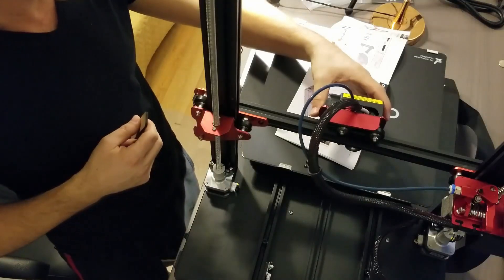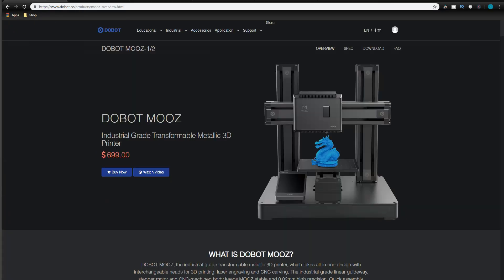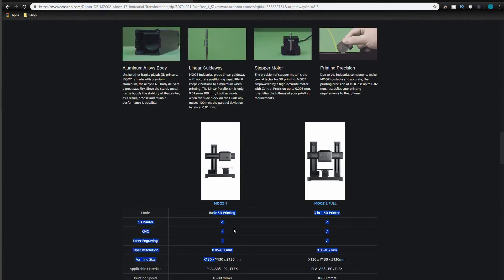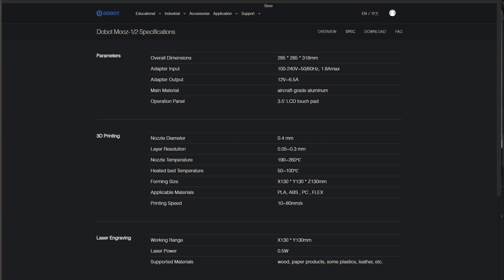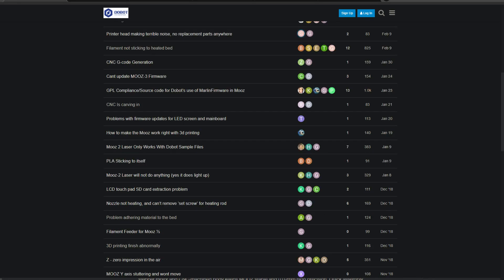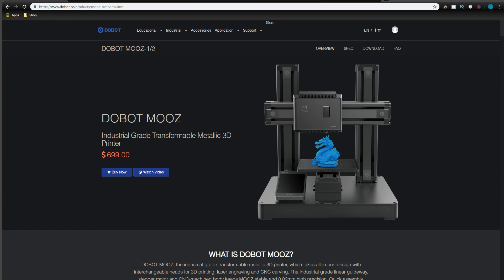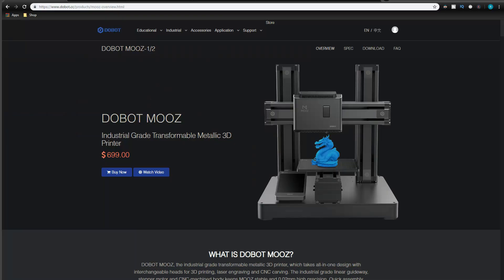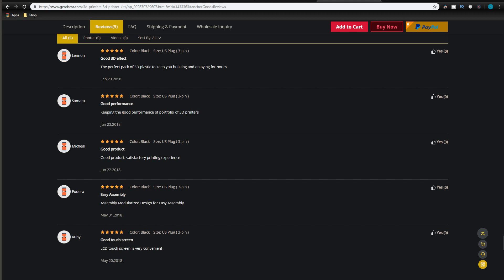Could the Dobot Mooz dual z axis be my next 3D Printer or yours?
After a 15 week boot-camp on creality cr10s pro I think I am ready to move on to my my next 3d Printer.
I would like something more reliable with more repeatable results, than just constantly having to
troubleshoot. Even though I have a cr10s 5 I am dreading starting unboxing it and starting tuning it.

Therefore I started my research on what should my next 3d printer be?
So far I have found these to be among the favorites,  Dobot Mooz, Snapmaker 2, Cetus MK3 with bed Heating, or Prusa mk3s

Today we will be talking about Dobot Mooz 2z and what I have found about it.
I have seen in my searches that Dobot Mooz has decent reviews.
It has an attractive array of features, 3D printer, laser engraver and wood carving CNC. That is very enticing. I like bells and whistels and always look for things that are more versatile rather than less. However if you find the Dobot Mooz 1Z on Amazon at about $349 that version only has the 3d printing option, the other heads need to be aquired separately. So keep that in mind and say thanks cuz I saved you from an impulse purchase.

The biggest drwaback with this 3D printer is the print voulme 5 inches cubed or 130 mms. That is not a lot of printing volume by no means. (Picure of the boxes)
Coming from a huge printing volume from ceality cr10s pro, I am having quite a bit of a reservation about the Dobot Mooz.